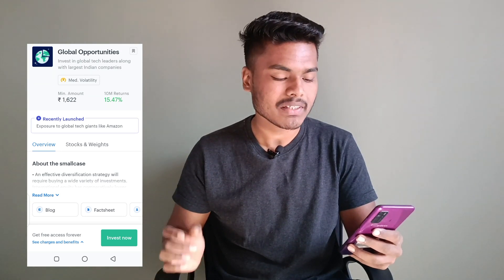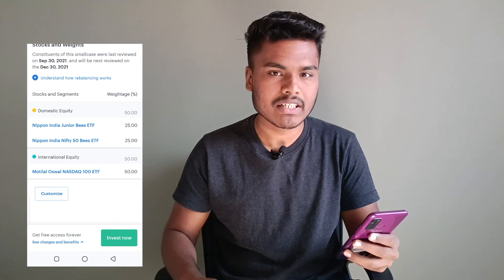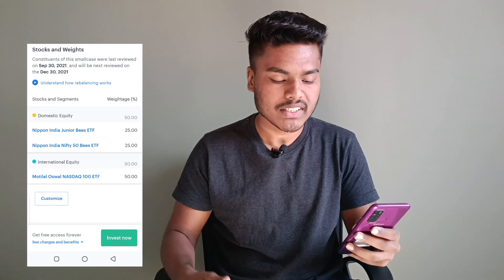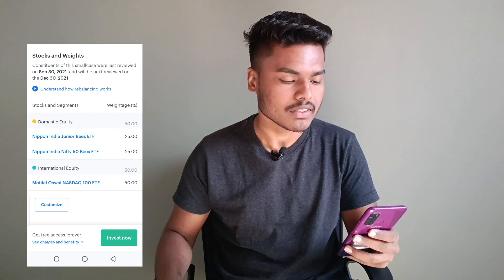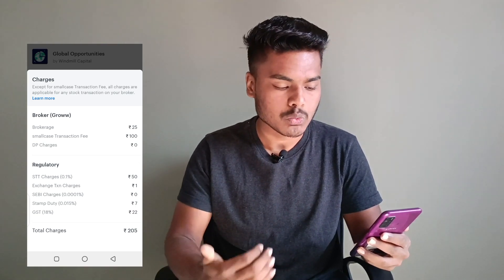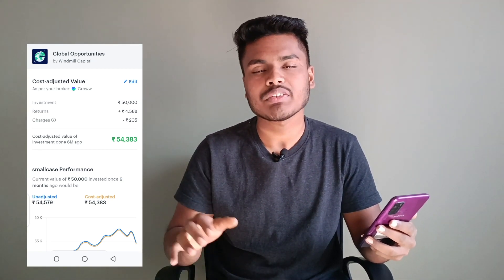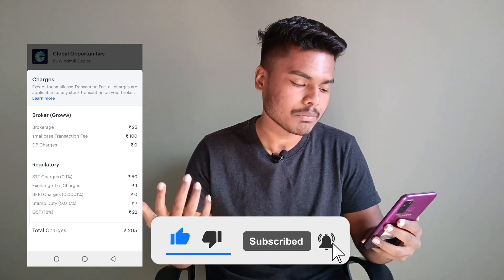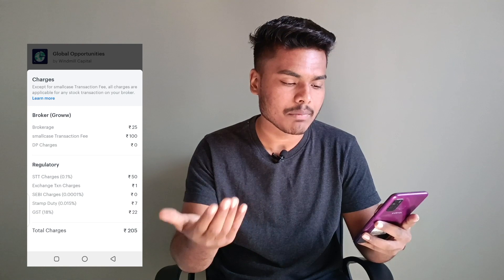Investing my money in this winning Smallcase? | My Investing criteria for smallcases | Pranav Pole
In this video, I am investing 50000 rupees live in one of the samllcase. This is not a buying recommendation please do your own research before investing.
I have explained to you the criteria to invest in smallcase which will help you to build your winning portfolio.

00:00 - Intro
00:44 - What is smallcase?
02:11 - Why smallcase is better than mutual funds?
03:35 - Exploring smallcases
04:25 - Investing 50000 in this smallcase!
04:38 - Criteria to select winning smallcases
08:15 - Live investing
09:00 - Outro